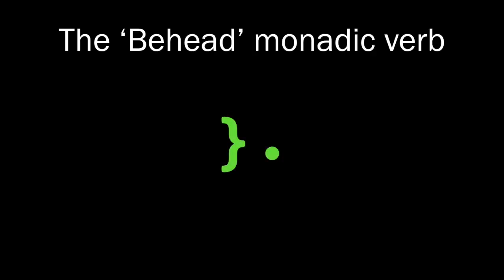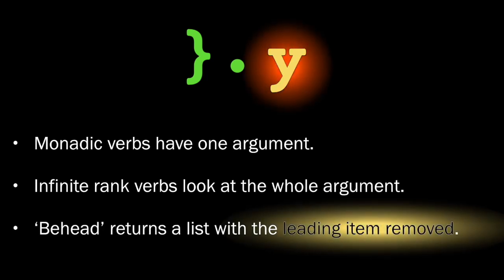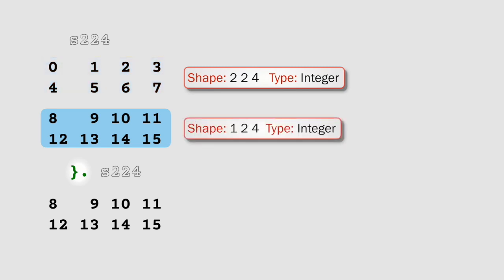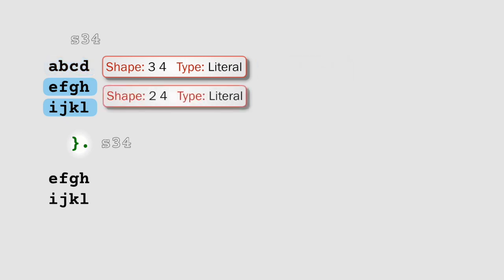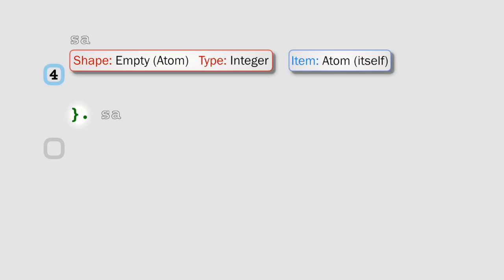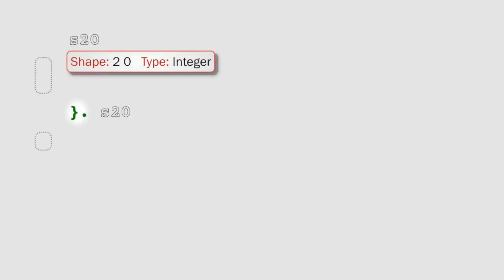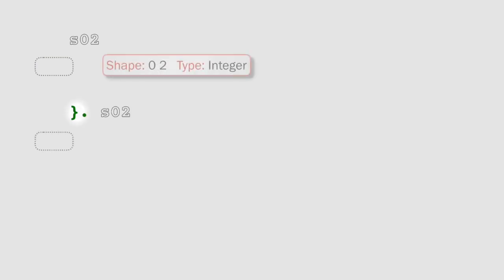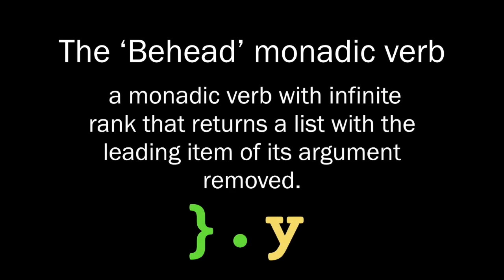Behead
This video is about the Behead Monadic Verb